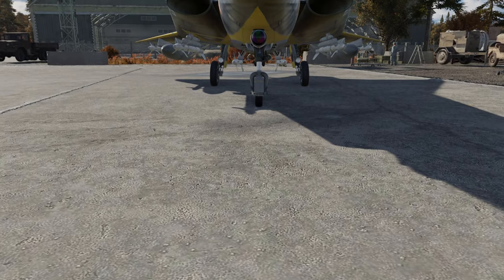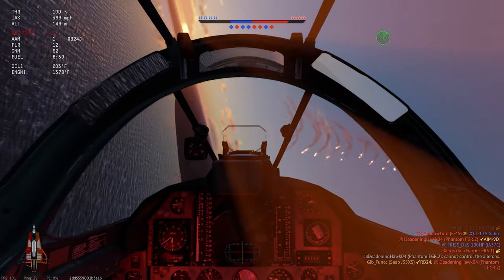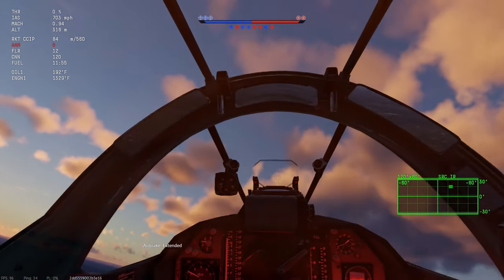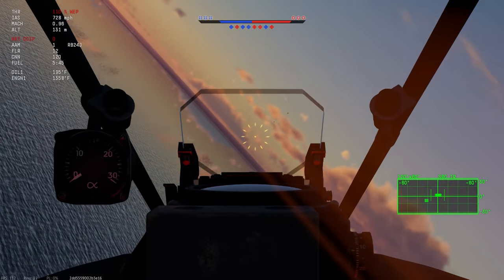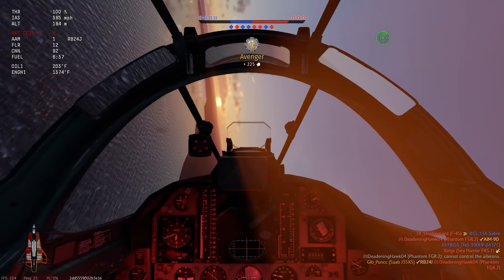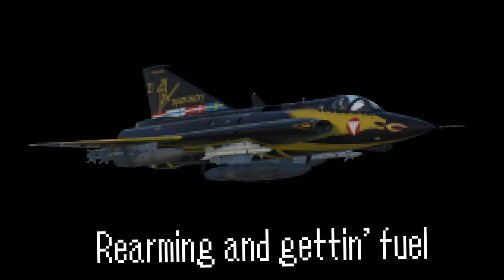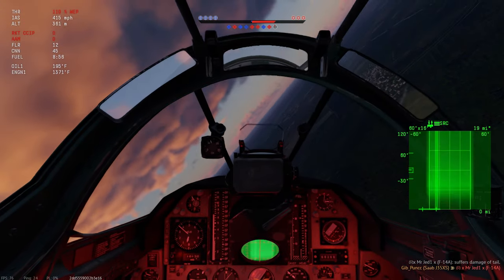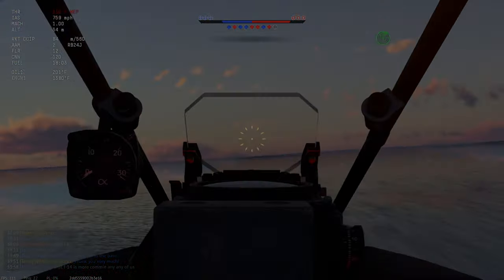Using The J35XS in Simulator Battles || War Thunder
Air Simulator battles are kinda fun

Bread be cool tho!

Just some chaptering stuff:
0:00 - Intro
00:57 - Chapter 1: What are Sim Battles
3:14 - Chapter 2: To Battle!
6:23 - Side Note: The Radar Missile Problem
10:11 - Chapter 3: It's That Part of The Match...